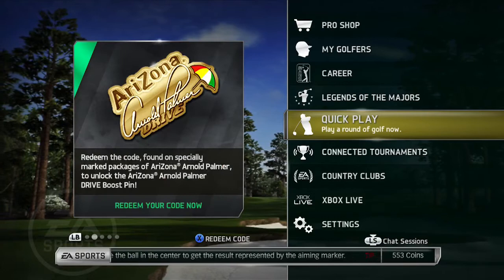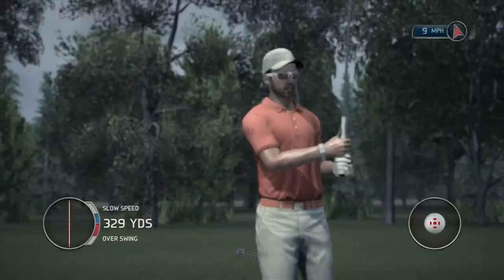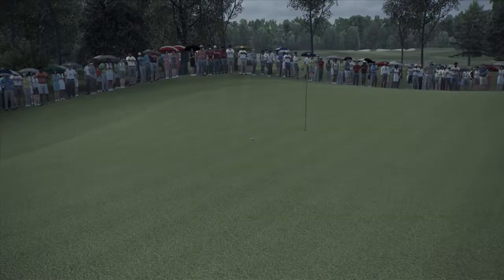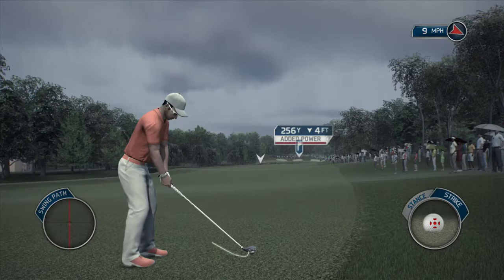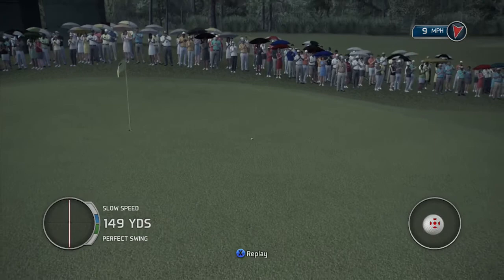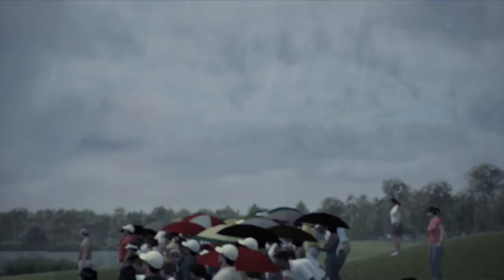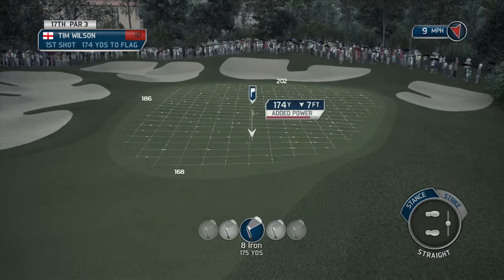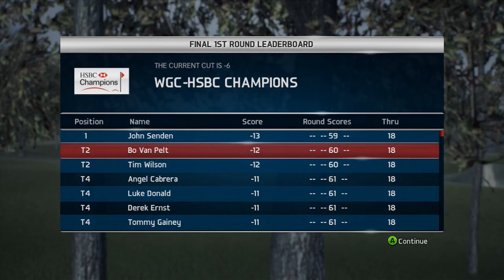Tiger Woods 14 - Part 4 (Career Season 2 - Round 1 WGC HSBC Champions)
First round of the first tournament of my second season in career mode. WGC HSBC- Champions @ Sheshan Golf & CC